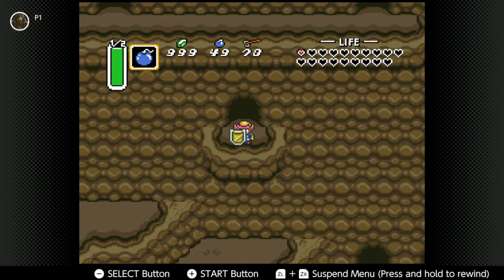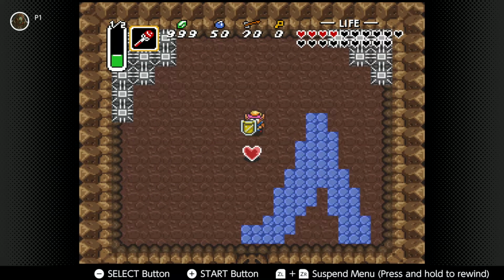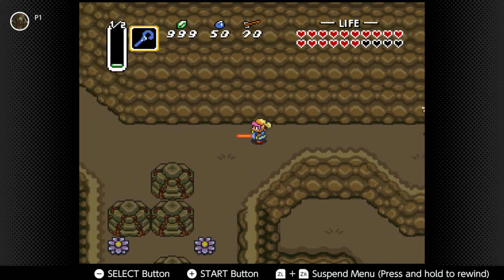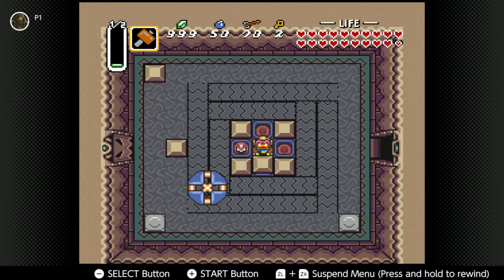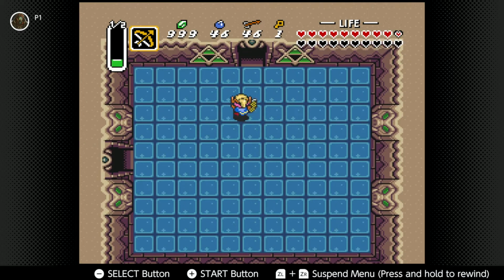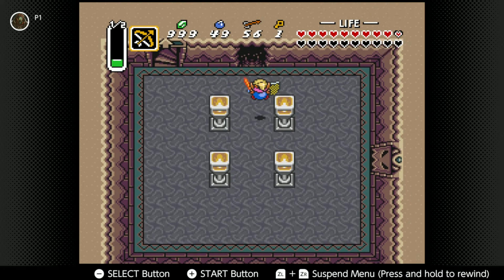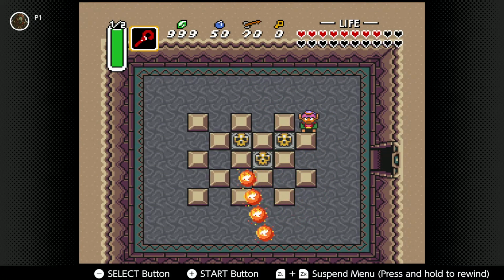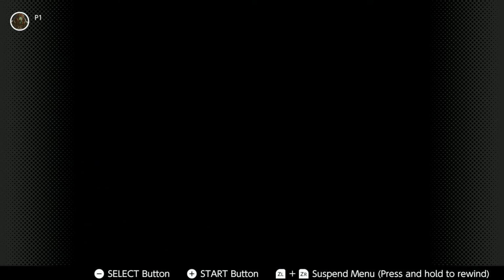The Legend of Zelda: A Link to the Past (1991) - #9